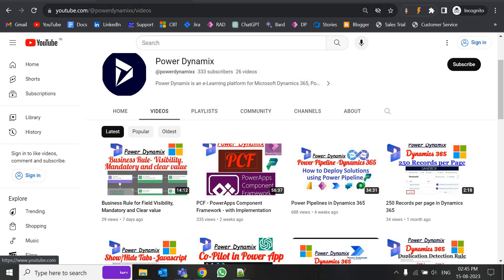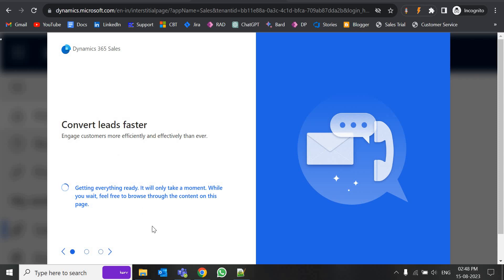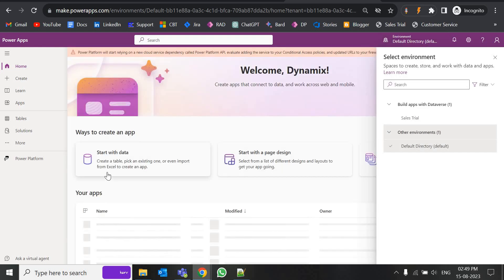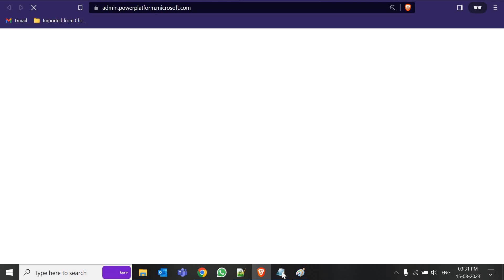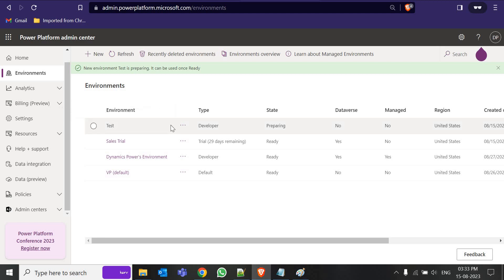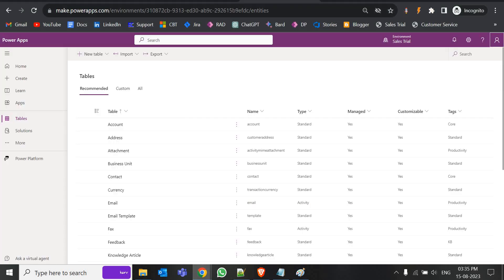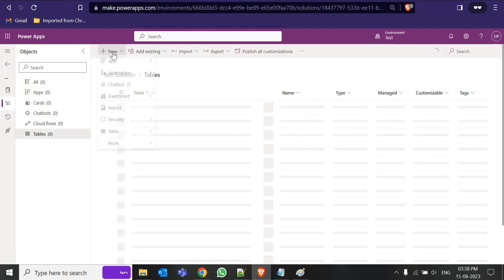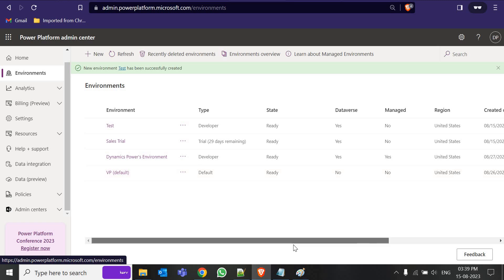Dynamics 365- Create Trial Instance & Developer Environment |Power Platform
A trial instance refers to a temporary environment that allows users/developers to explore and evaluate the features and capabilities of the Dynamics 365 applications
This lets them understand how the program functions and if it fits their needs before they decide to pay for it. They can play around with it, learn how it works, and decide if they want to use it for their real work. It's like a "try before you buy" opportunity for businesses to make sure they're making the right choice.